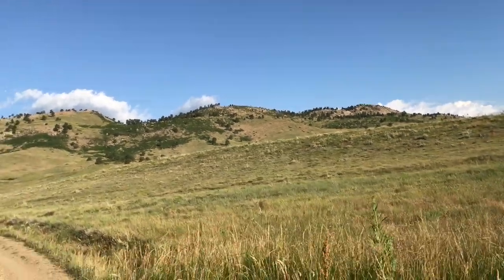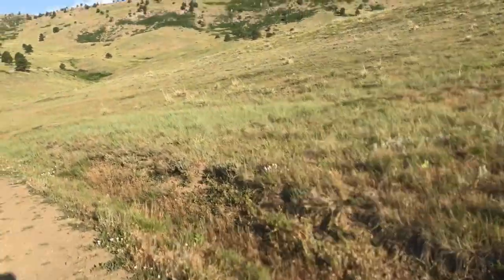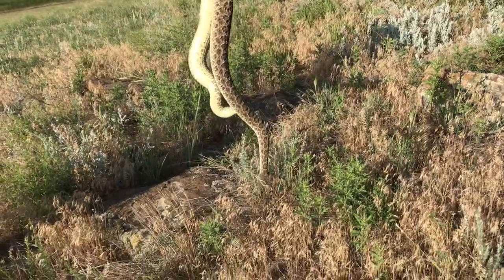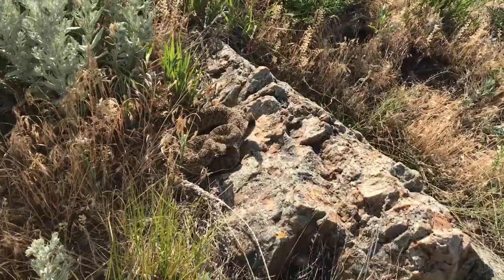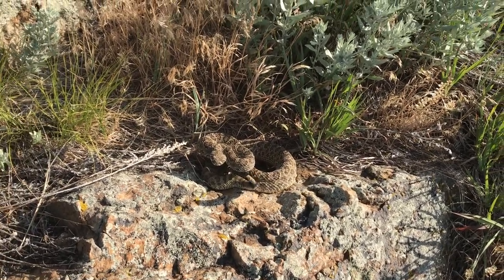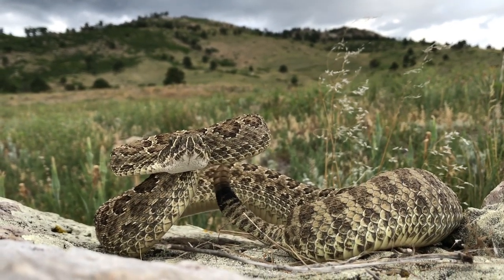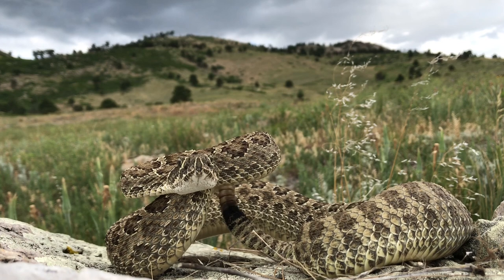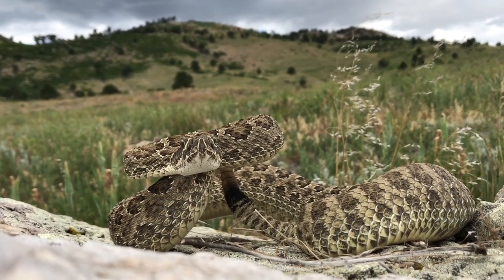The Prairie Rattlesnake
In this video my friends and I had high hopes in this spot for flipping snakes, although that part didn't go well, we found this awesome prairie rattlesnake. I'm glad I've finally been able to start finding these guys, and hope to find many more in the near future.